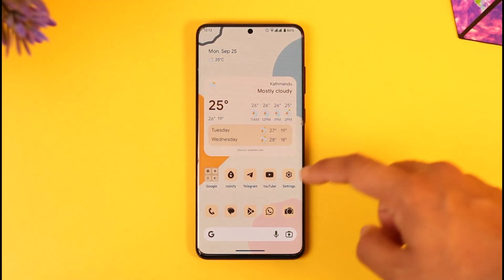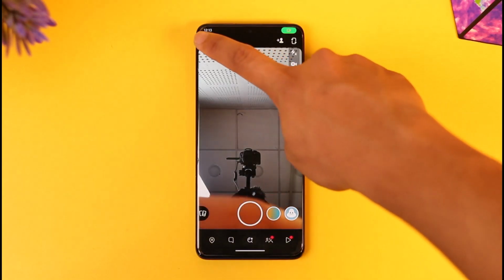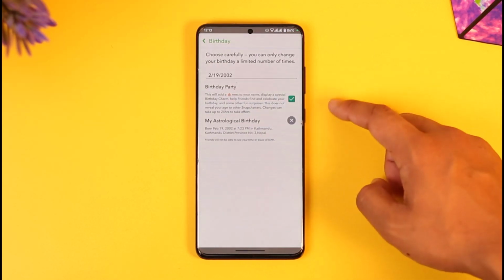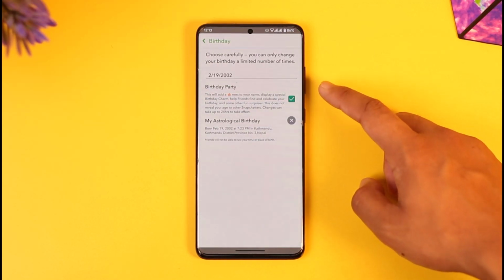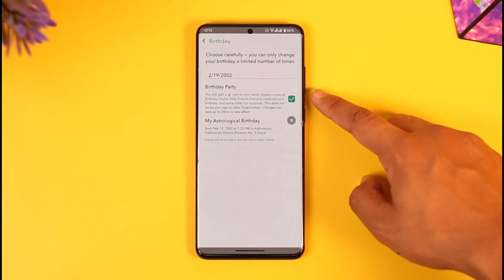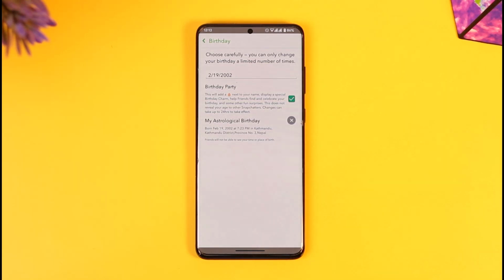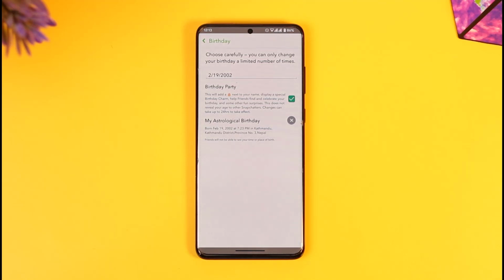Why Can't I Change My Birthday On Snapchat?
In this tutorial video, I will quickly guide you on how you can figure out why you aren't being able to change my birthday on Snapchat. So, make sure to watch this video till the end. We try to be responsive to as many questions as possible.

► Chapters:
0:00 Introduction
0:13 Change Birthday on Snapchat
0:37 Why Though?
1:06 Conclusion